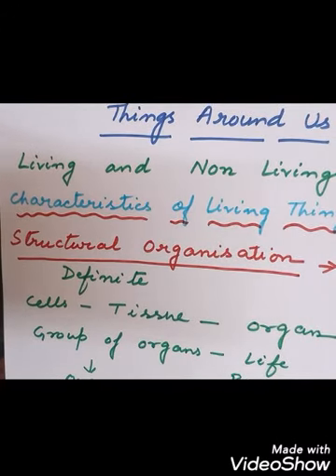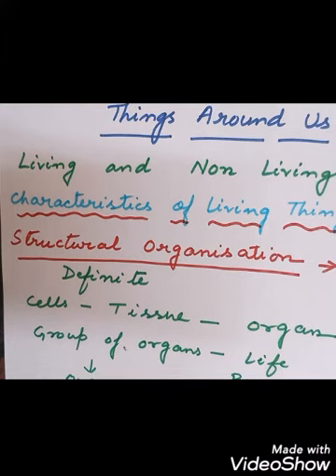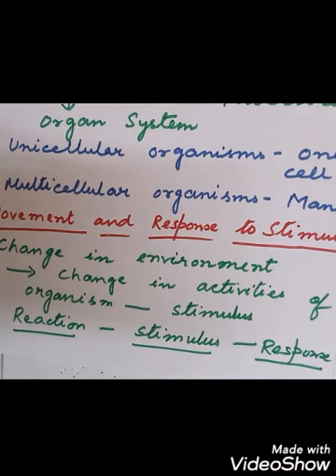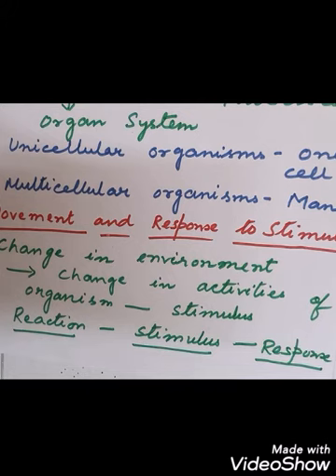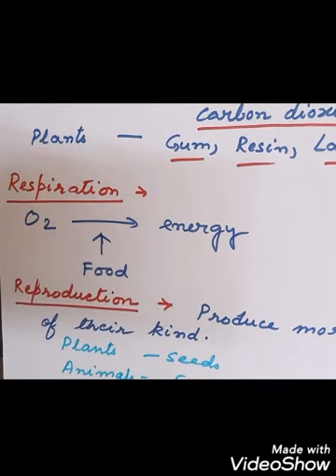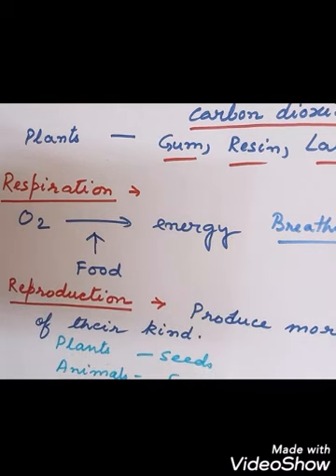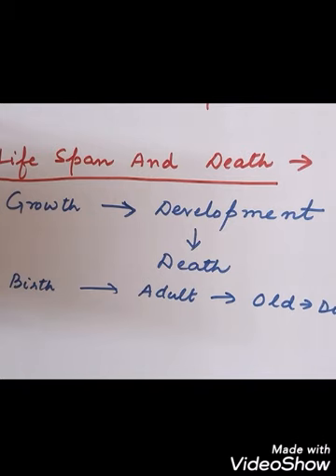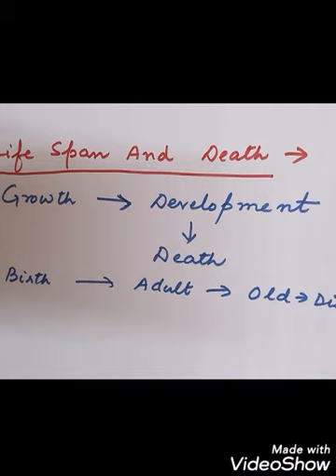Class 6# Science# Things Around Us# Lecture 1